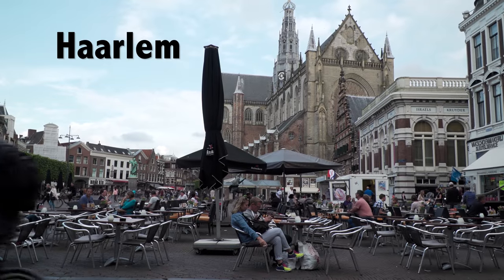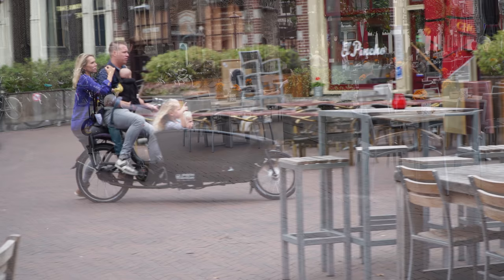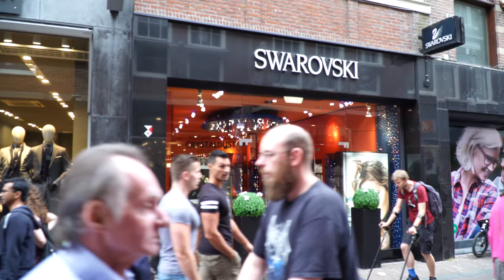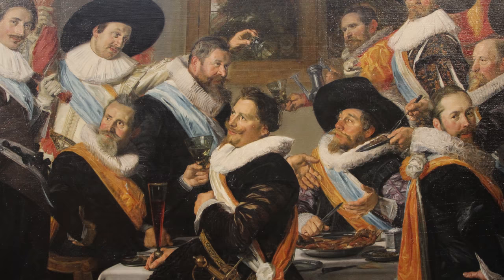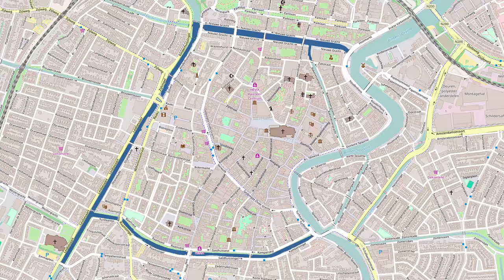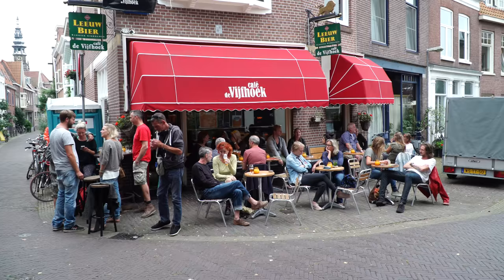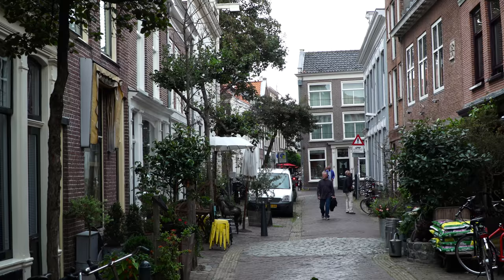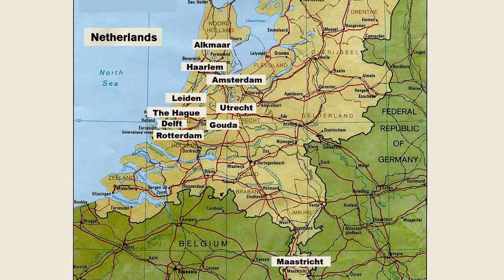Haarlem, Netherlands (Holland) travel video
The historic city of Haarlem is one of the most attractive destinations in the Netherlands. We show the main neighborhoods you want to have a look at when you're visiting Haarlem, a real Dutch treat. In the center the market square with the great church towering over, and just below there is a series of pedestrian lanes lined with shops and cafés that are very charming, and there are little side residential lanes here as well. Haarlem is only 15 minutes away from Amsterdam by train, so it makes an easy day-trip, but this small city is so fascinating you might want to spend a night or two to fully enjoy the experience.
 Many of these brick buildings date back 400 years to the 17th century when Haarlem was at its peak of prosperity. They were homes and workshops and warehouses of the merchants. Today there are a lot of bars and restaurants and then it becomes a shopping street.
And this leads us right into perhaps the most charming street in Haarlem and maybe the cutest lane in the country.
Kleine Houstraat.  You won't get lost here because it's a small district and the streets are rather straight and run at right angles to each other, but there's plenty here to keep you busy for a full day just wandering around. Walk along some of these connecting streets like Anegan, it's almost like a wide shopping mall that joins up three of the other main shopping streets.
You'll find the shoppers and workers are friendly and ready to talk.
There is frequent train service every 10 minutes between Haarlem and Amsterdam. However if you come on day trip you're probably not going to be getting to the ends of some of the shopping lanes and into the interesting little back streets or to the museums. If you spend a night or two you'll have plenty of time.